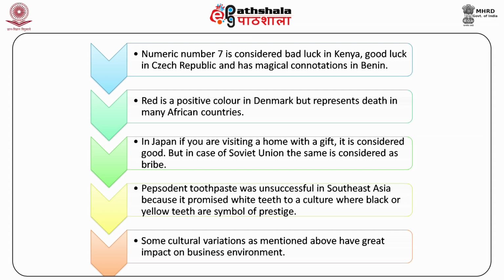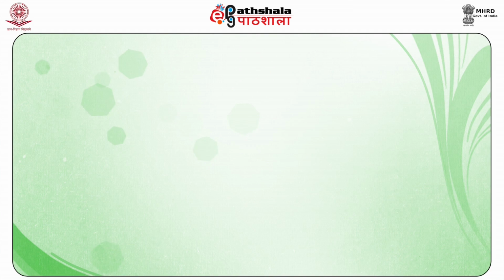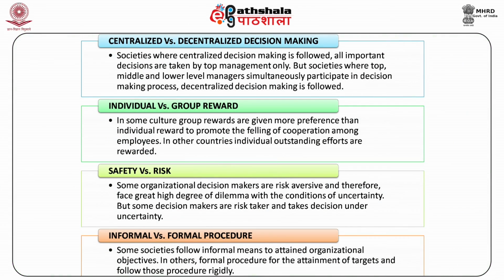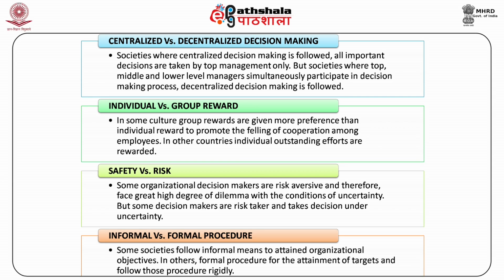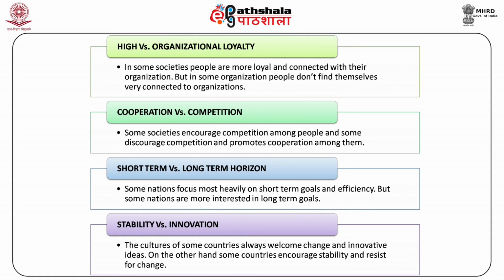Critical Elements of Socio-Cultural Environment (COM)